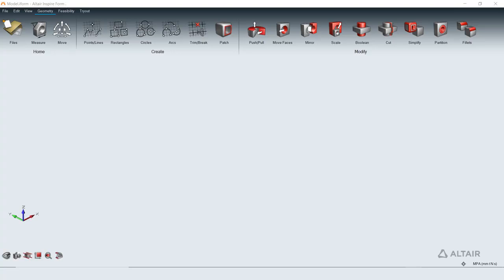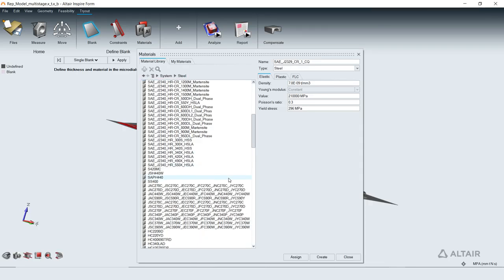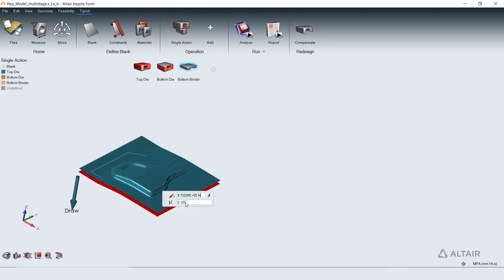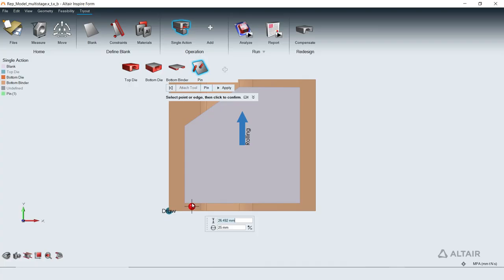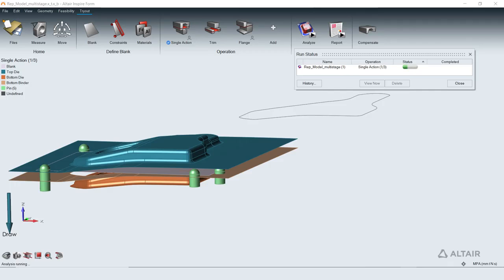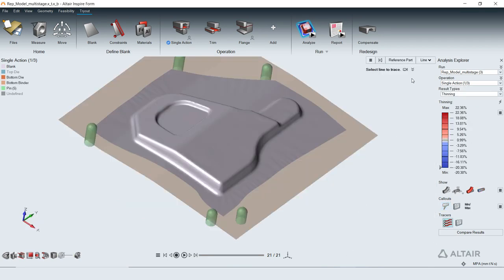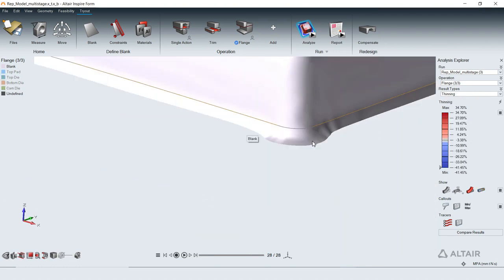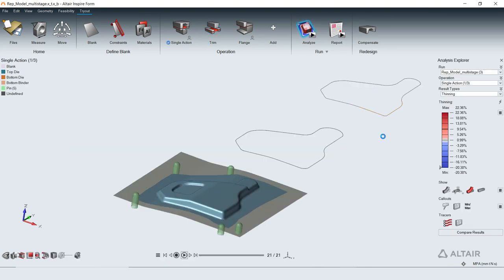使用Altair Inspire Form進行虛擬沖壓模擬分析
HyperWorks 解決方案平台，可為所有工程師提供解決方案，包括基於模型的系統設計以及從早期幾何構思到詳細多物理場模擬優化。

AgileSim Technology Corp.